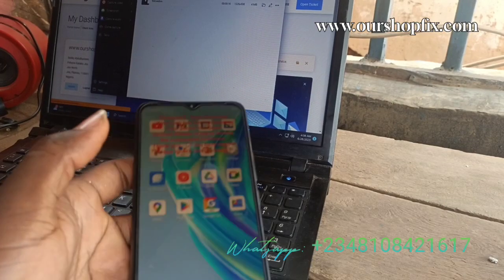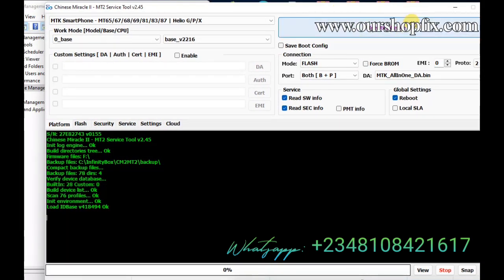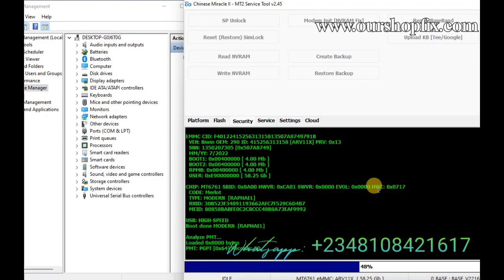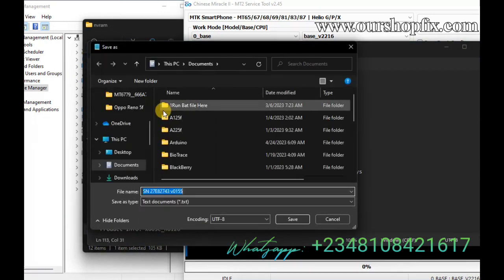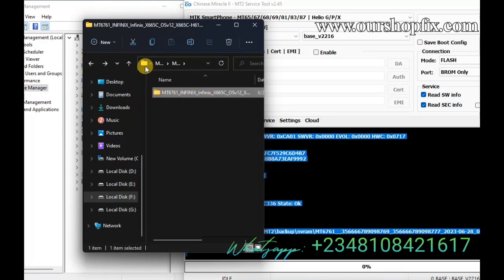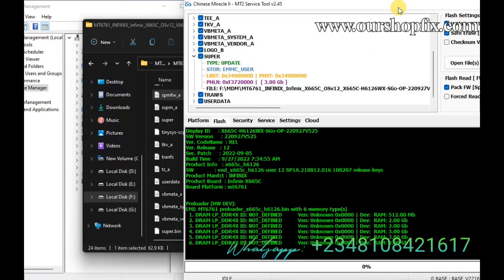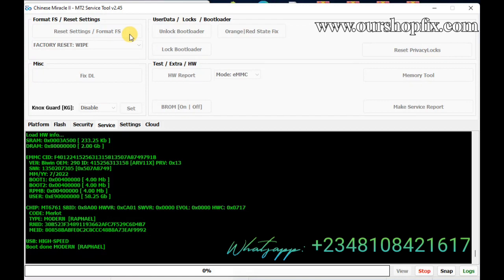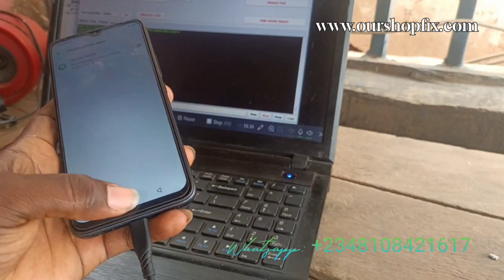Infinix X665C MDM Permanent Remove with Cm2 No need Root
Infinix X665C MDM Easy Buy Removed File Flashed with only cm2 no need Root.
Can factory reset the x665c and the phone will not relock